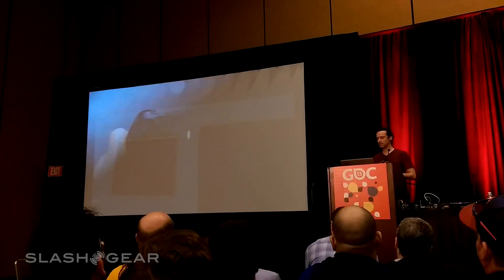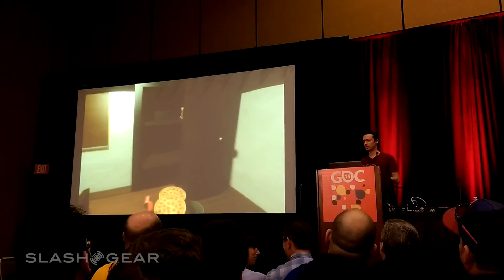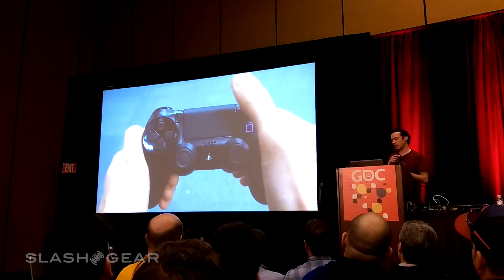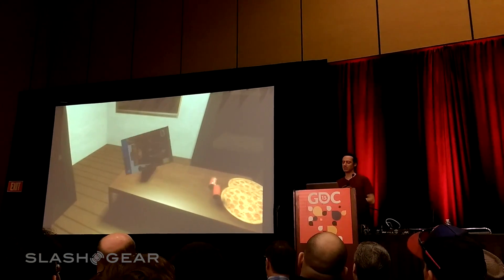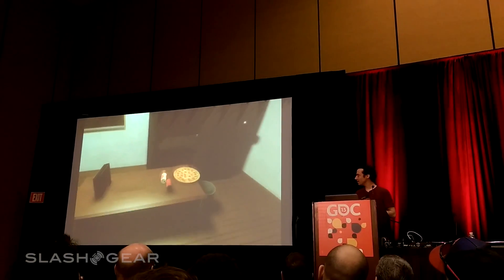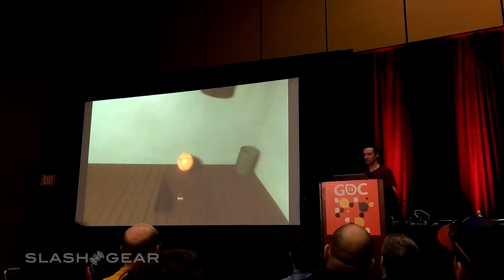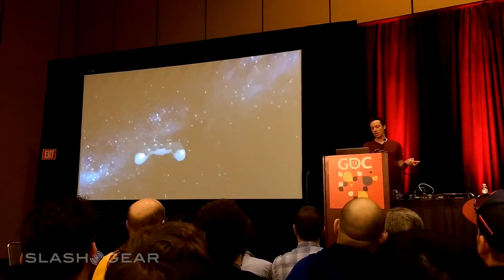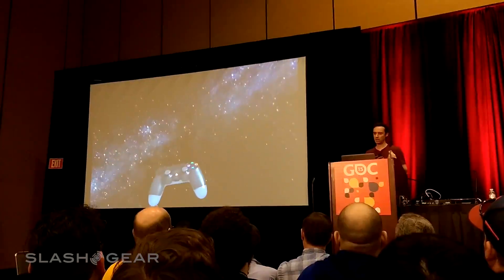PS4 Project Morpheus DS4 controller demos eyes-on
PS4 Project Morpheus DS4 controller demos eyes-on by Chris Burns for SlashGear